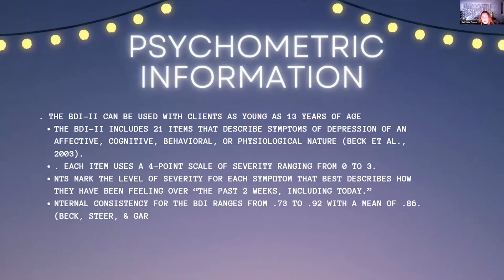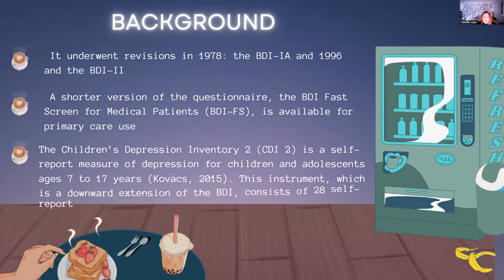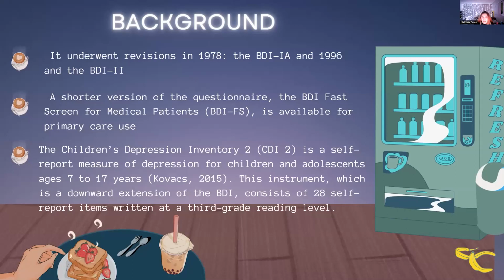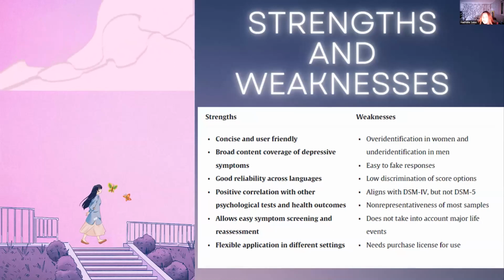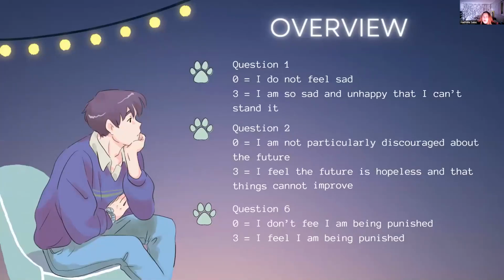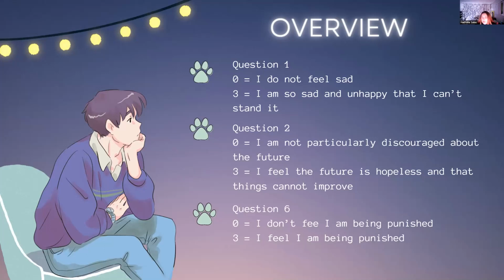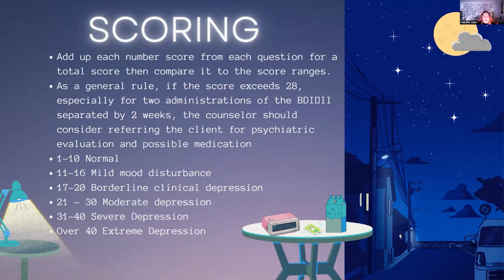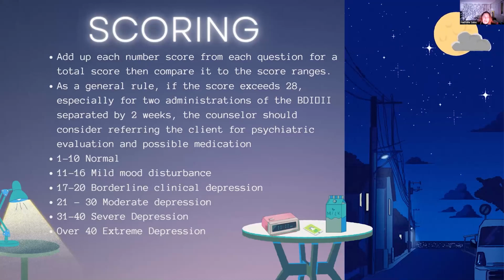Beck's Mock Presentation